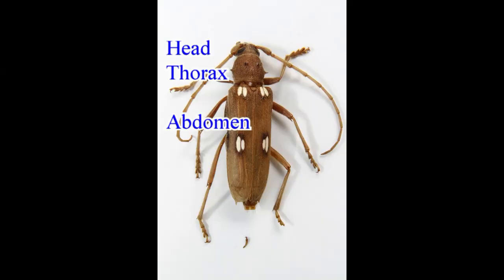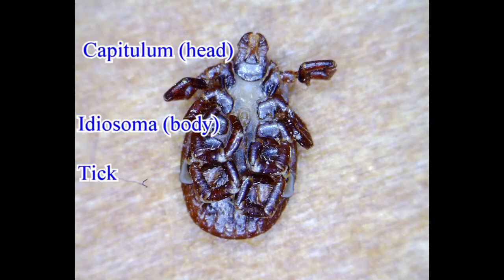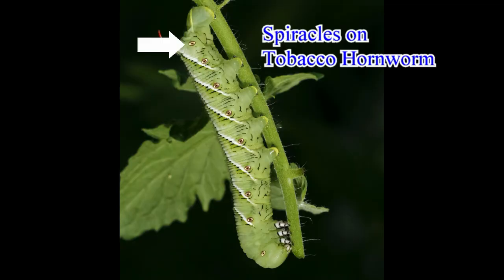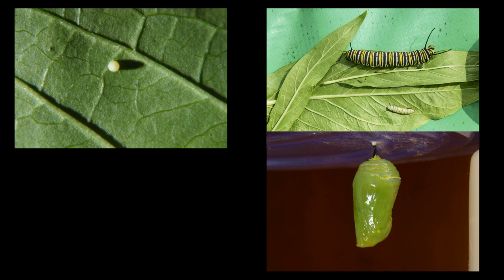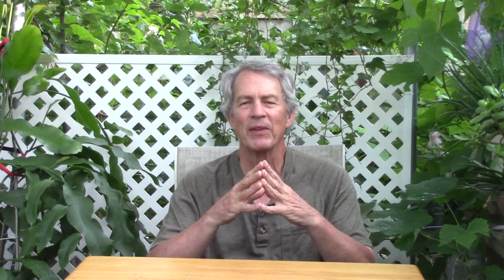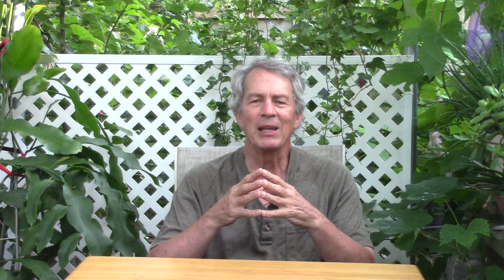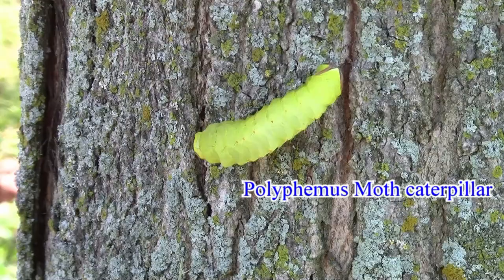09 03 Insects Are Not All Bad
Insects are in a group of animals called Arthropods, along with mites, scorpions and spiders. Just to show that not all arthropods are bad for plants and people, crabs and lobsters are also in this group. Arthro means jointed and pod means foot. We will be including mites in our discussion of insects, since some of them also damage plants.